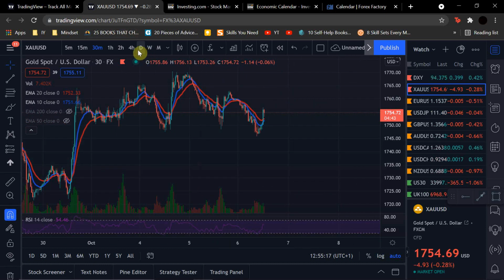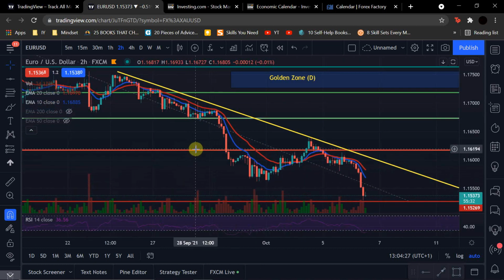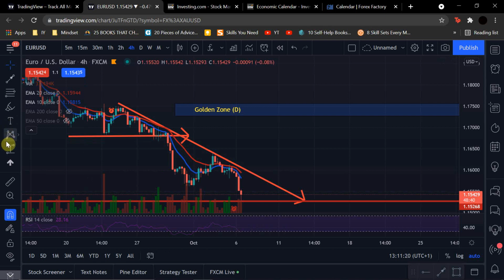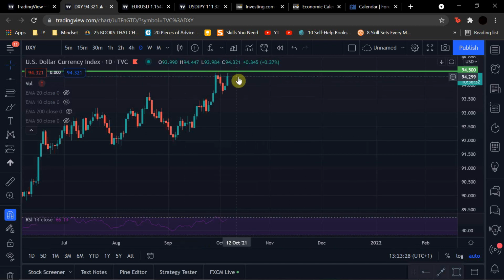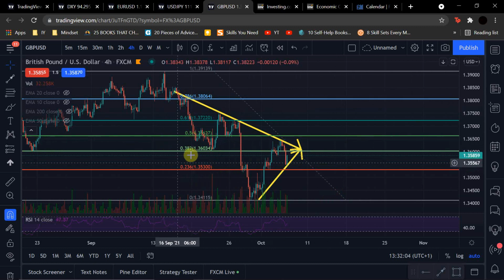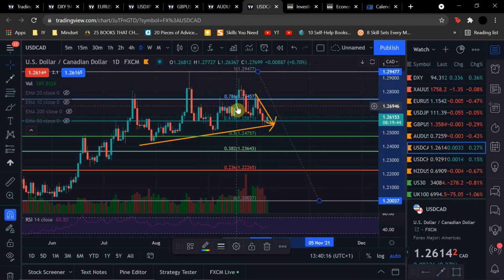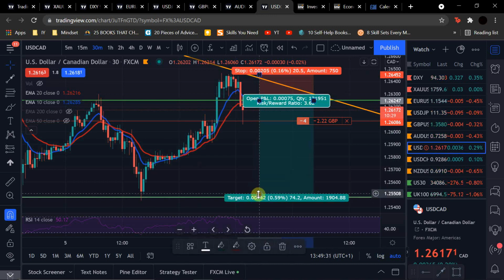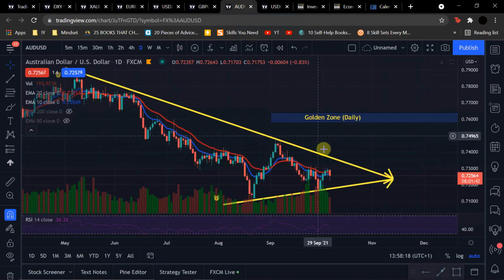Live Trading 6.10.21